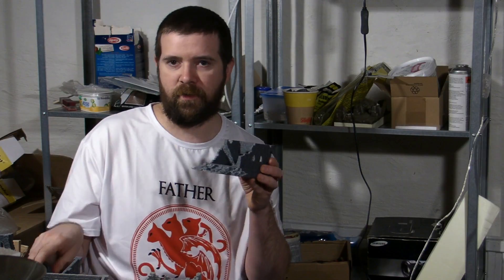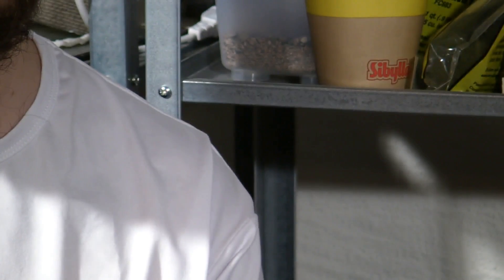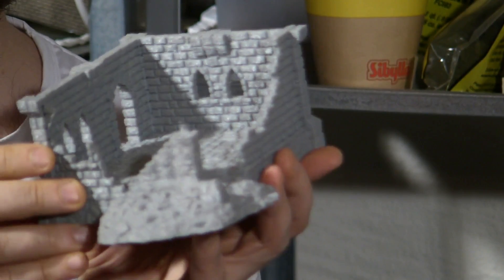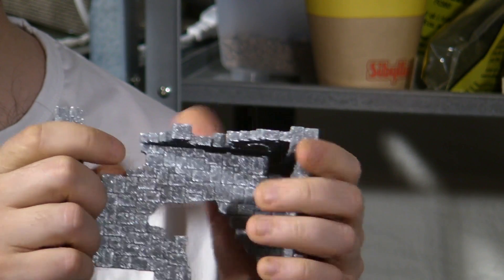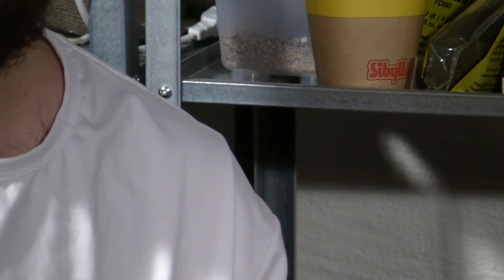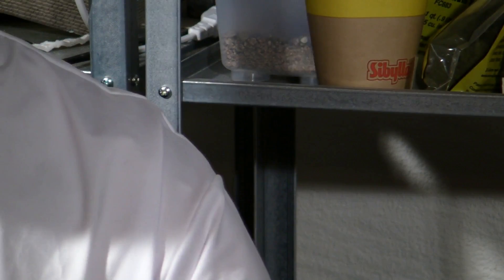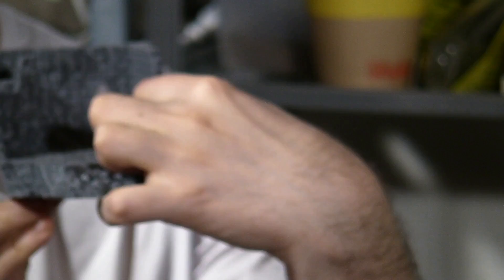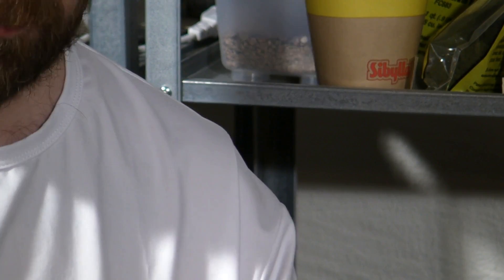Terrain4Print - friday chat 2018 January 12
Today I have arranged some lighting. I'm working on having a more permanent video shooting environment.